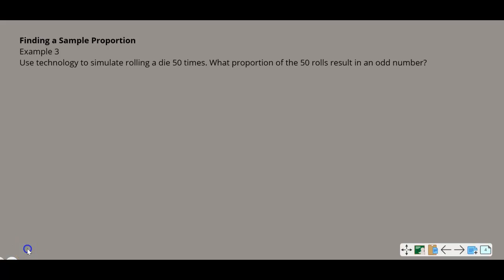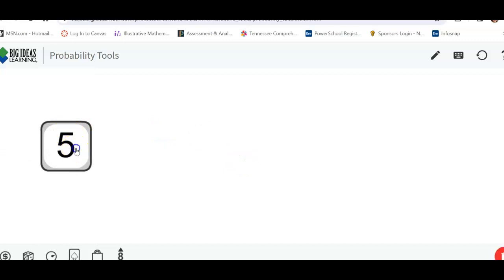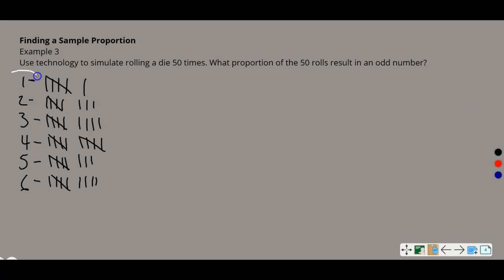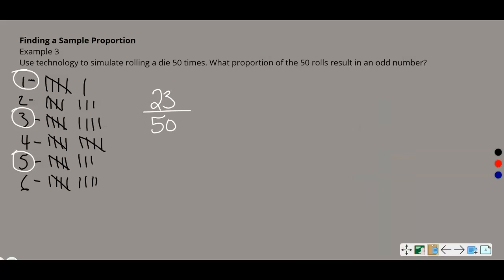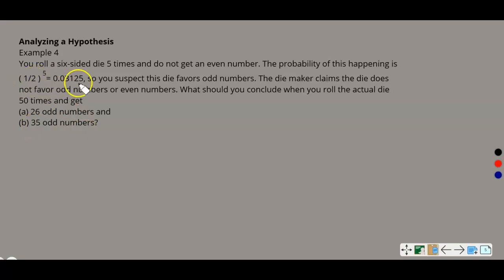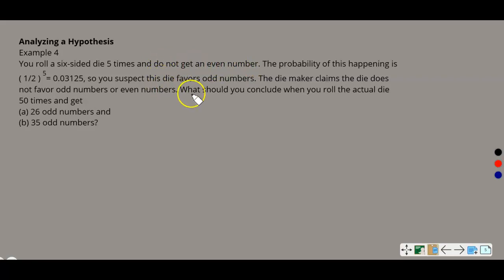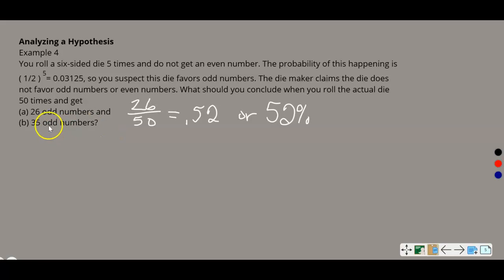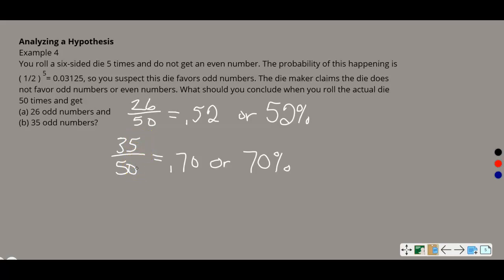Alg.2 Population, Samples, and Hypotheses 8.2 Part 2